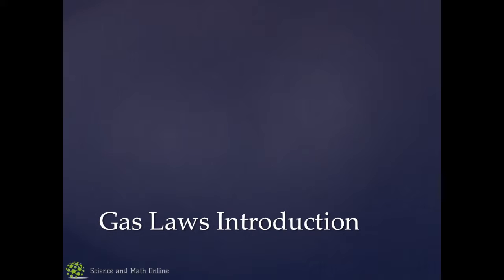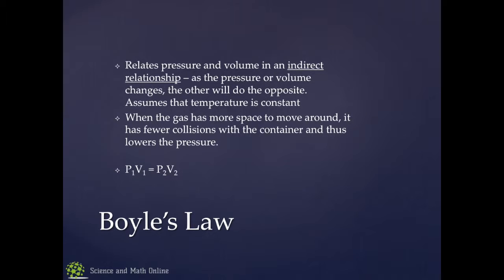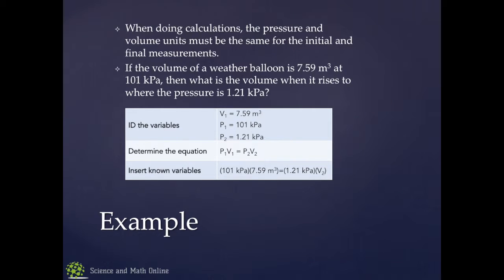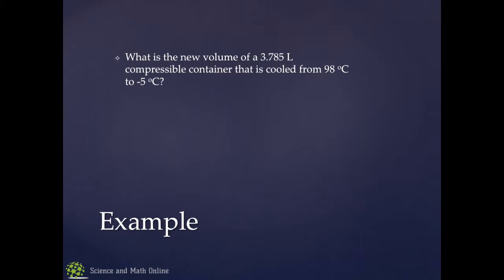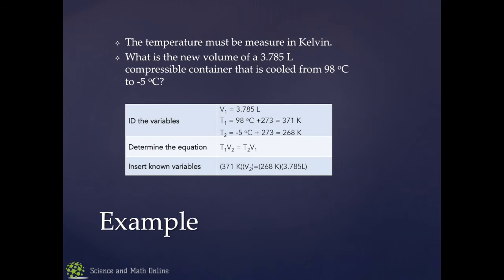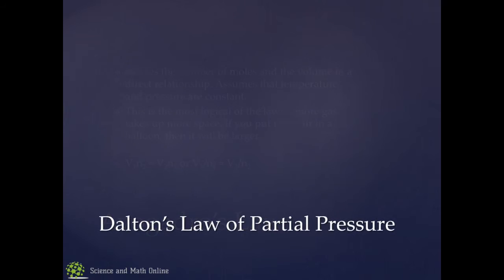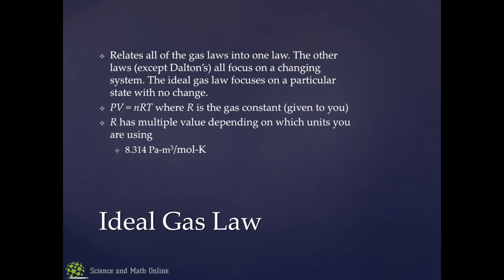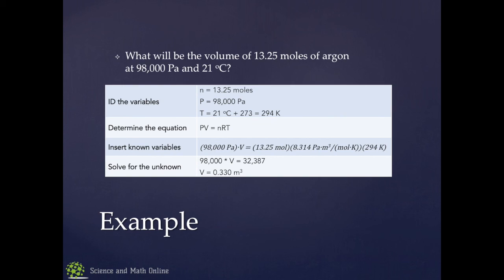Crash Course - Gas Laws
Gas Laws Lesson for Teaching High School Chem's Crash Course